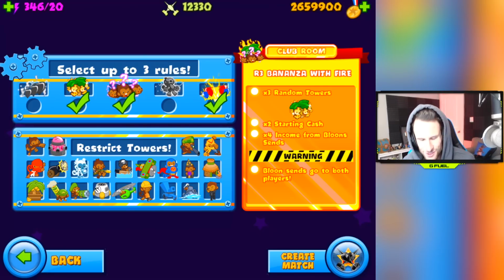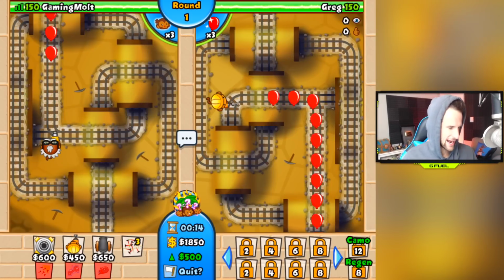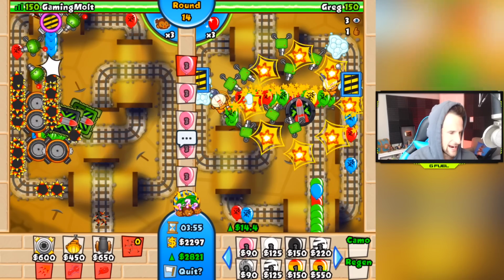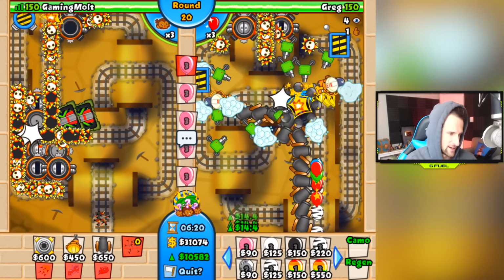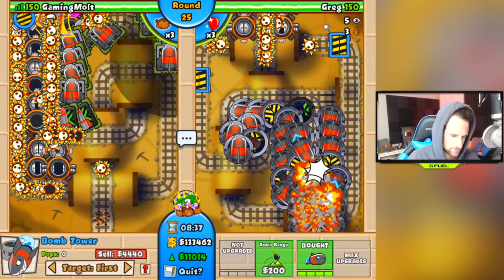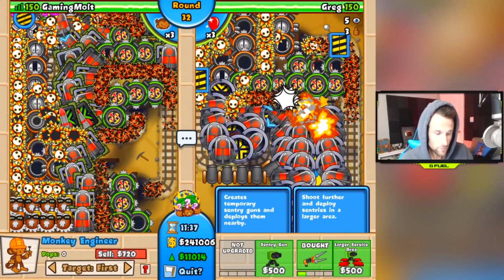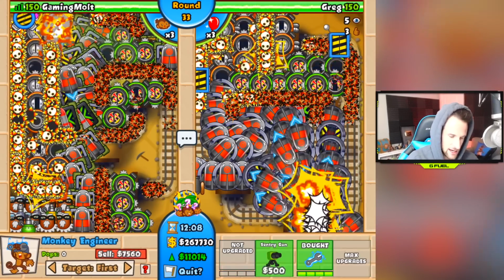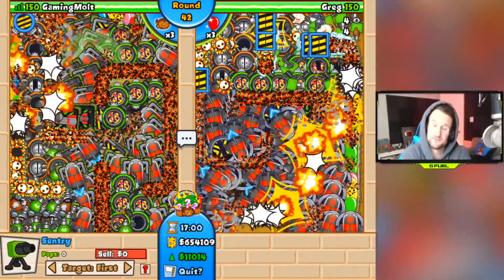SECRET ABILITY!! • Bloons TD Battles MOLT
Playing more BTD Battles! Hope you guys are enjoying all the videos, especially the Bloons videos!